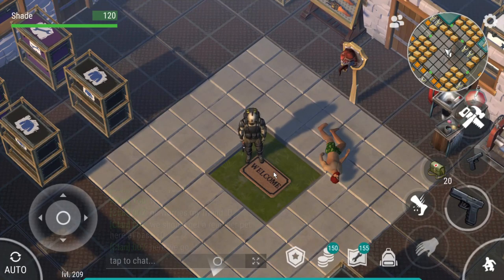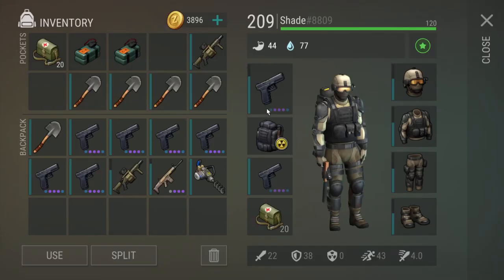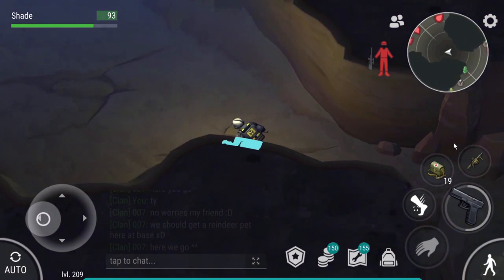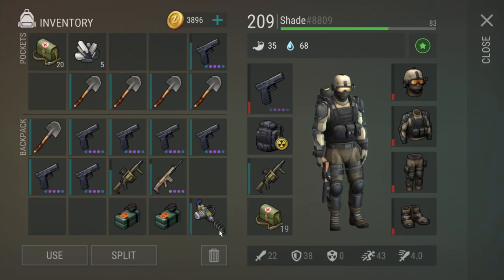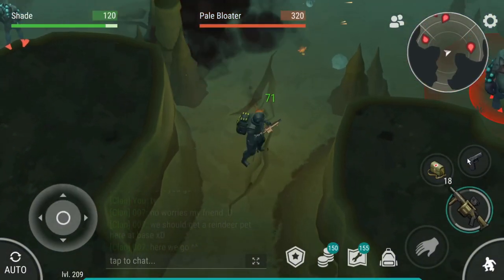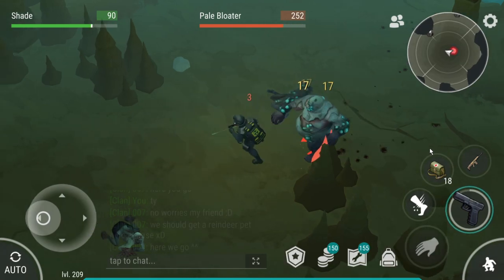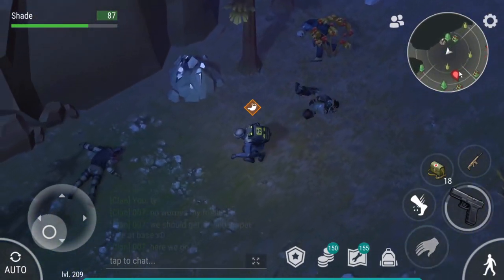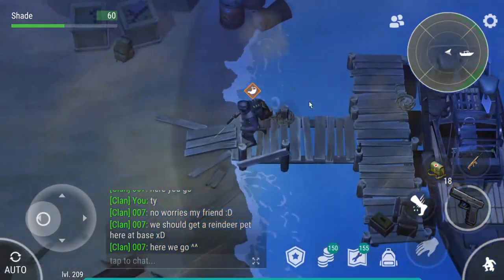Titanium farming | Dead Island | Last Day on Earth: Survival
What's up everyone! Today in Last Day on Earth: Survival I'm Farming Titanium! Finally in the game, but is there any use to it?